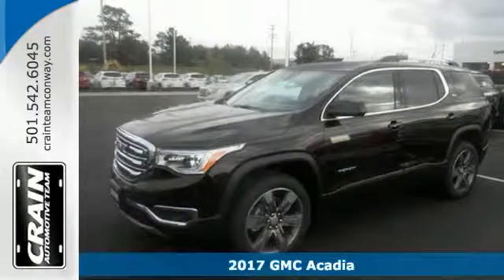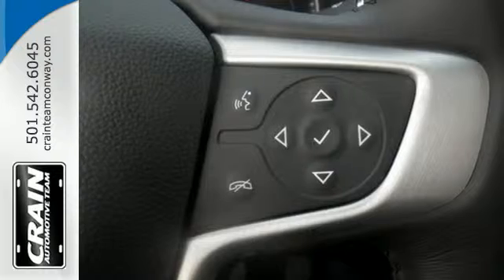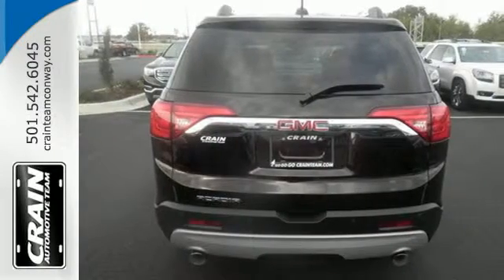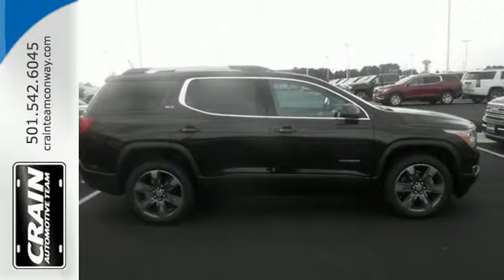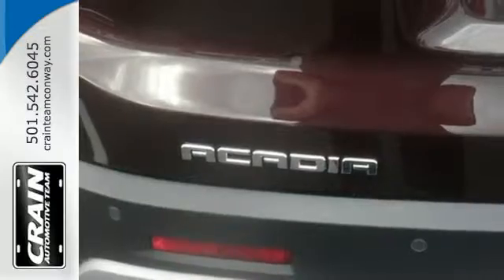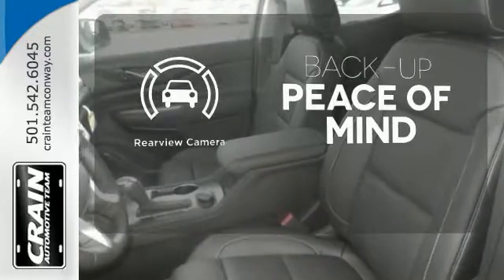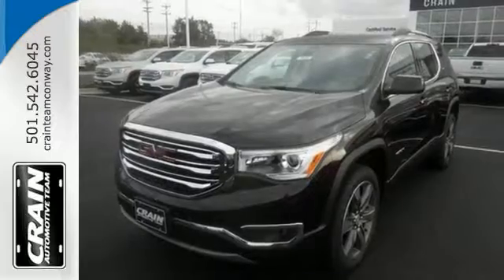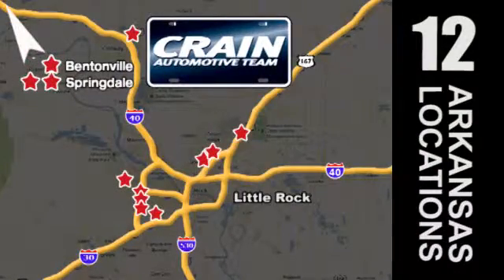New 2017 GMC Acadia Conway AR Little Rock, AR 7GT9048 - SOLD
Year: 2017
Make: GMC
Model: Acadia
Trim: SLT2
Engine: 3.6L V6 SIDI DOHC Engine
Transmission: Automatic
Color: Black Cherry Metallic
Interior: Jet Black
Stock #: 7GT9048
VIN: 1GKKNNLS7HZ180772
This outstanding example of a 2017 GMC Acadia SLT is offered by Crain Buick Conway. This GMC includes: WHEELS, 4 Aluminum Wheels TRANSMISSION, 6-SPEED AUTOMATIC (STD) (TNE26 FWD A/T 6-Speed A/T SEATING, 6-PASSENGER 3rd Row Seat Rear Bucket Seats Bucket Seats AUDIO SYSTEM, 8 DIAGONAL COLOR TOUCH SCREEN NAVIGATION WITH INTELLILINK, AM/FM/SIRIUSXM USB Smart Device Integration Navigation System AM/FM Stereo MP3 Player Satellite Radio Bluetooth Connection Auxiliary Audio Input EMISSIONS, FEDERAL REQUIREMENTS ENGINE, 3.6L V6, SIDI, DOHC Gasoline Fuel V6 Cylinder Engine *Note - For third party subscriptions or services, please contact the dealer for more information.* Want more room? Want more style? This GMC Acadia is the vehicle for you. You deserve a vehicle designed for higher expectations. This GMC Acadia delivers with a luxurious, well-appointed interior and world-class engineering. Enjoy the drive without worrying about directions thanks to the built-in navigation system. Every new and pre-owned vehicle is backed by the Crain Commitment, including our 100% low price guarantee, a 100 hour love it or leave it exchange policy, and a 100 year 100,000 mile warranty. The Crain Team's Got 'Em!

Address:
1003 North Museum Road